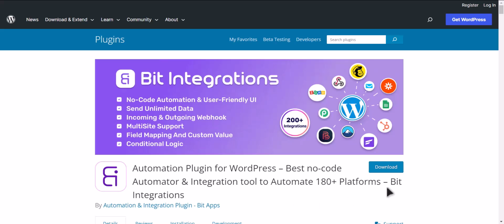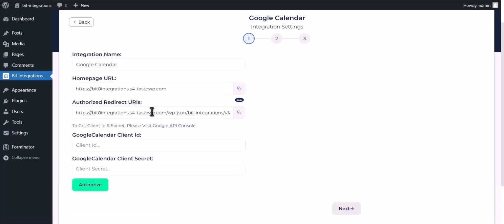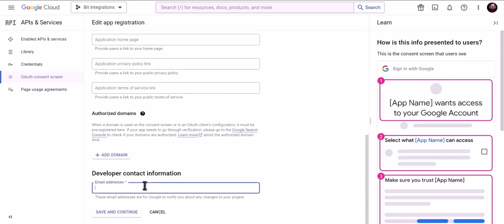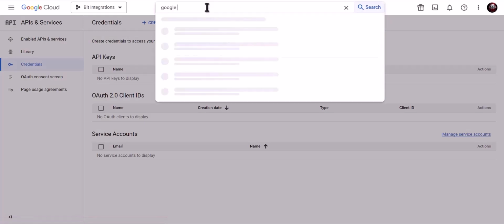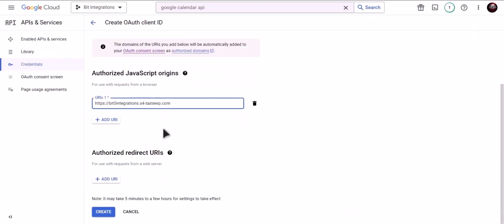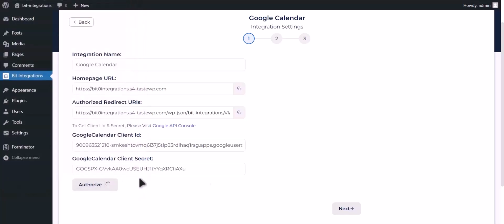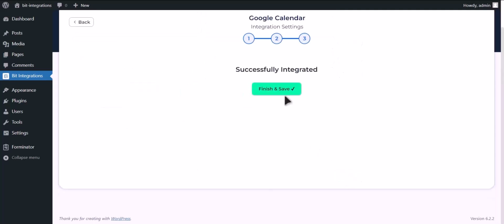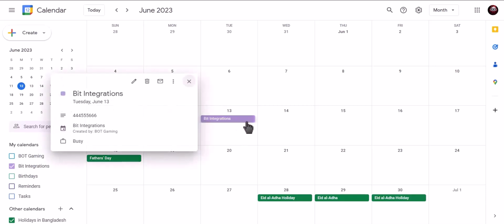Integrating Tutor LMS with Google Calendar | Step-by-Step Tutorial | Bit Integrations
🔗 Want to streamline your scheduling process? Join us in our latest tutorial where we walk you through the seamless integration of Tutor LMS with Google Calendar. Learn how to effortlessly connect Tutor LMS with your Google Calendar events using the Bit Integrations WordPress plugin.

In this video, we guide you step-by-step on how to set up the integration between Tutor LMS and Google Calendar. Say goodbye to manual entry and hello to automated scheduling, as you transform form submissions into scheduled events in Google Calendar. Enhance your workflow and save time with this powerful integration.

Key Highlights:
✅ Step-by-step walkthrough for integrating Tutor LMS with Google Calendar using Bit Integrations for WordPress.
✅ Automate your scheduling process by converting Tutor LMS submissions into Google Calendar events.

Whether you're managing appointments, events, or meetings, this integration empowers you to merge Tutor LMS with Google Calendar seamlessly. Watch the video now to revolutionize your scheduling process!